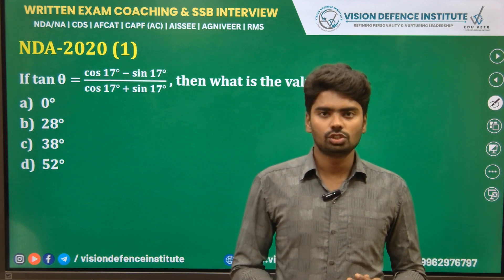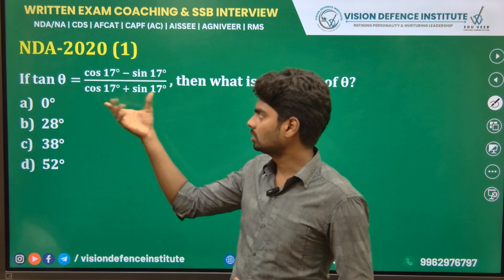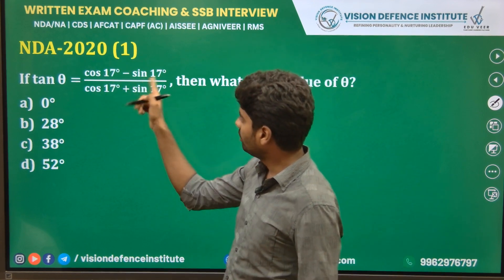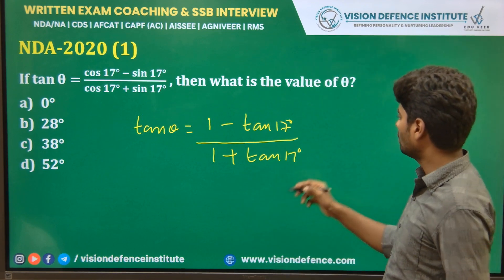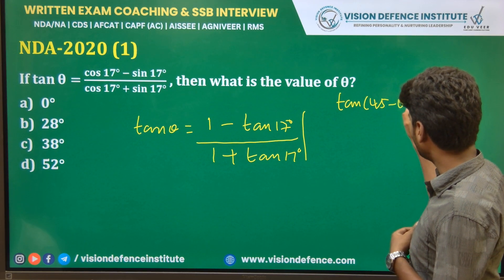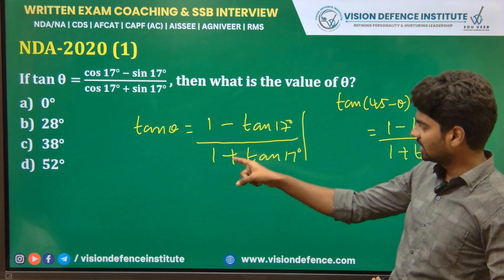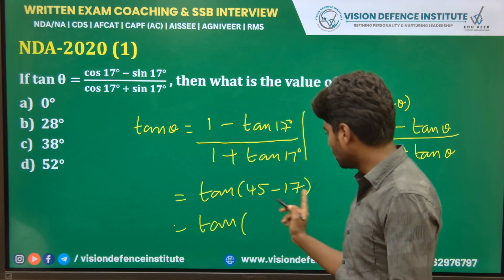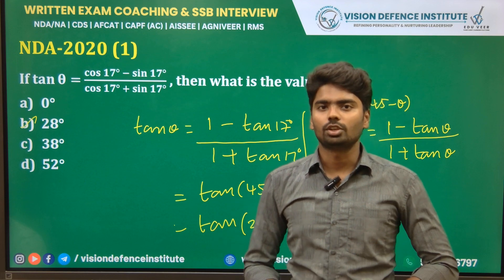NDA/NA - 1 -2020 PYQ | MATHEMATICS SERIES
Admissions open for NDA/NA - 1-2024  Batch

Available both online and offline - SSB course is given as complemenatry course!

VISION DEFENCE INSTITUTE – REFINING PERSONALITY AND NURTURING LEADERSHIP
No. 1: Defence education includes preparation for the Combined Defence Services Exam (CDSE), National Defence Academy Exam (NDA), Air Force Common Admission Test (AFCAT), Central Armed Police Force (CAPF), and Service Selection Board Interview (SSB) at the officer cadre level; entry-level training for soldiers, airmen, and sailors. The goal of Vision Defence is to provide candidates with the finest coaching possible so they may excel on test day and to establish benchmarks for both academic and physical preparation. Vision Defence's mission is to bring out the best in applicants, transforming potential cadets into future officers who will serve in the top-tier defence forces that defend our nation.

142, 2nd floor, Sivagami Complex, Velachery - Tambaram Main Rd, East Tambaram, Chennai, Tamil Nadu - 600059.